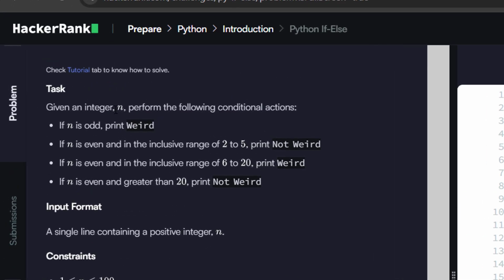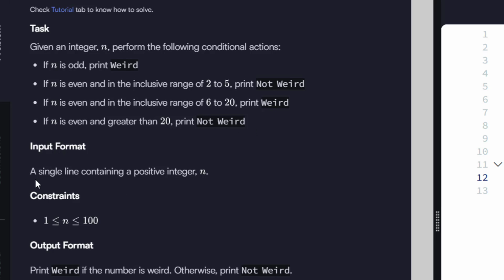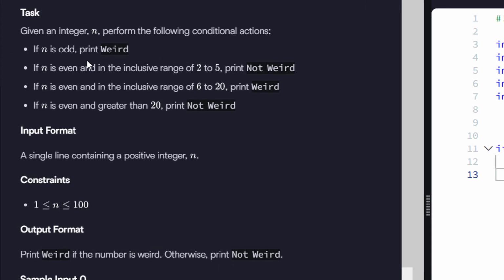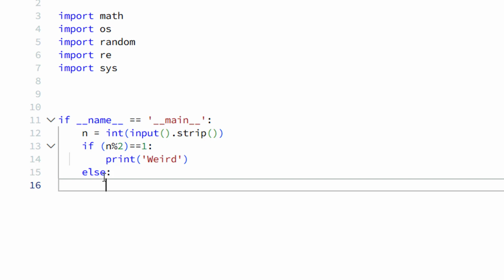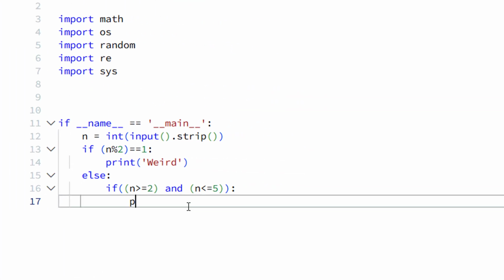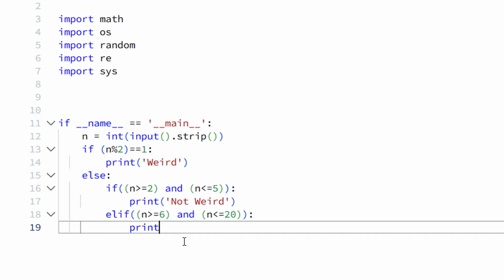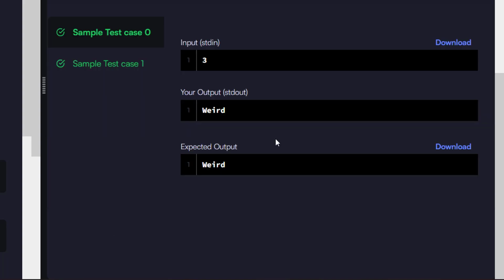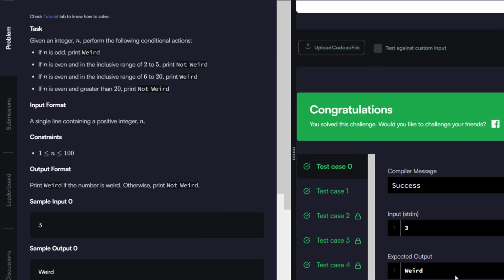2 Python If-Else HackerRank Solution Explained | Beginner Friendly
🐍 In this video, we solve HackerRank Python If-Else problem step by step with an easy explanation for beginners.

Learn how to use:
✅ if-else conditions in Python
✅ conditional statements
✅ odd-even number checking
✅ logical operators
✅ beginner coding problem-solving techniques

This video is perfect for:

Python beginners
Students preparing for coding interviews
HackerRank practice
Placement preparation
Learning Python programming fundamentals

📌 Problem Statement Covered:

Print “Weird” if the number is odd
Print “Not Weird” for specific even ranges
Learn conditional logic in Python

🚀 Playlist: HackerRank Python Programming Solutions

Channel Link: Supriyo Kundu YouTube Channel